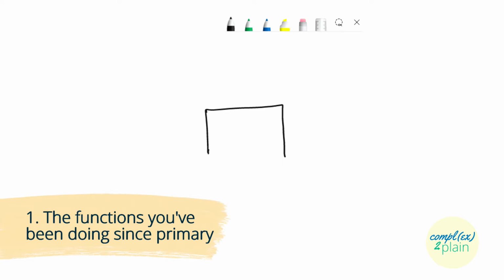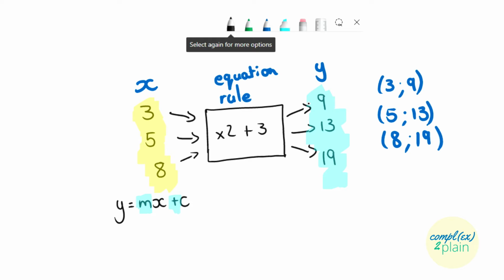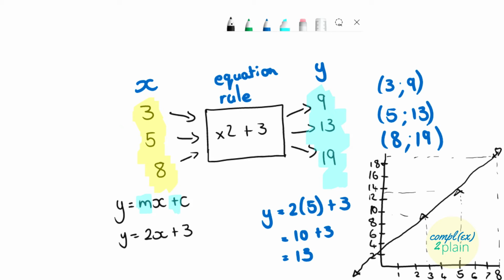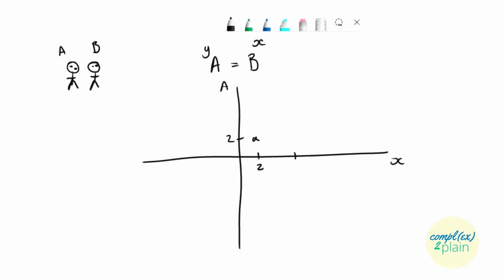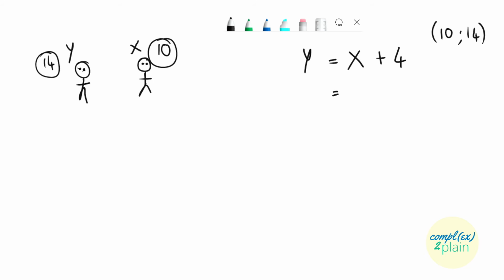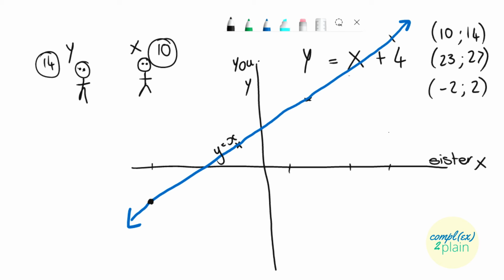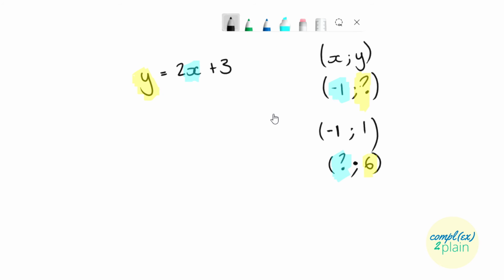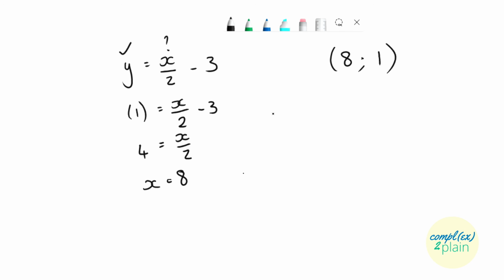Grade 9 Functions: How to Substitute X and Y Coordinates (9.2)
In this video, you're learning how to work with grade 9 functions by substituting x and y coordinates for each other.
1. Febé goes back to the work that precedes functions in primary school and explains how (x;y) coordinate pairs are formed.
2. Next she discusses how you can work with a simple equation, using the ages of two siblings. If you create an equation to describe how their ages are related, you can substitute the age of the one into the equation, to find the age of the other one.
3. Most importantly, there are examples of how to substitute x and y into the equation to find the value of the other one in the coordinate pair. This is NB!!!

You should go and do some drills to make sure that you can do this effortlessly. Here are a few sums for you to do.

1. In the equation y = 3x - 2, find the value of:
a. y, when x = -2
b. y, when x = 0
c. x, when y = 3
d. x, when y = -5

2. In the equation y = x + 6, find the value of:
a. y, when x = 4
b. y, when x = -1
c. x, when y = 0
d. x, when y = 2

3. In the equation y = 10x + 1, find the value of:
a. y, when x = -1
b. y, when x = 8
c. x, when y = 21
d. x, when y = -3